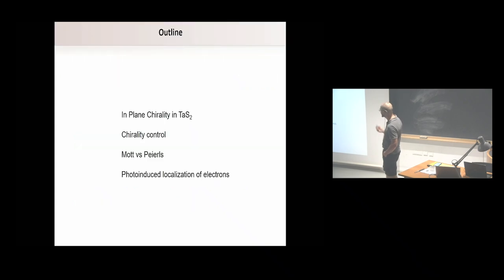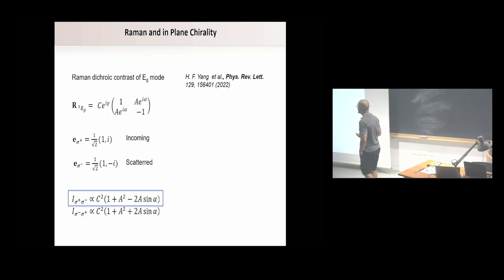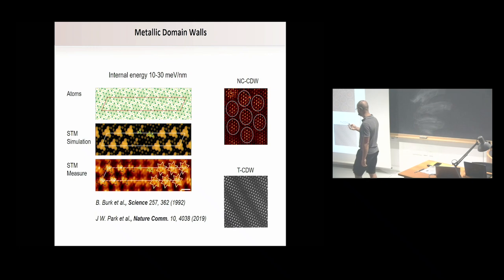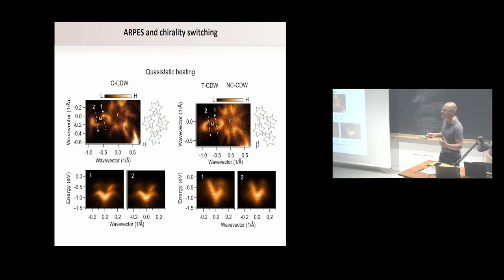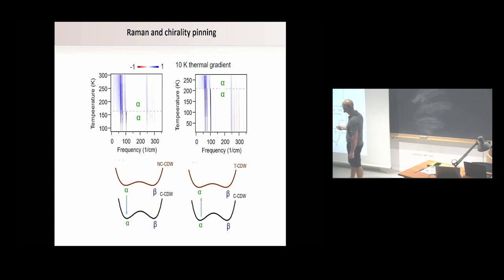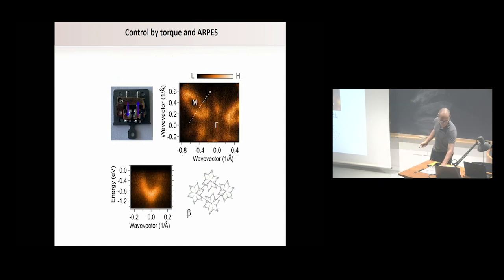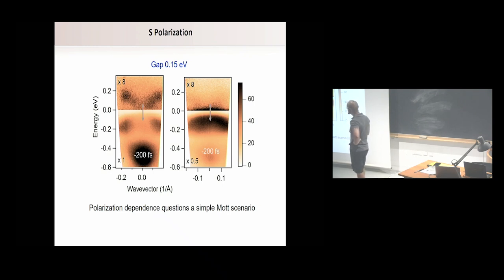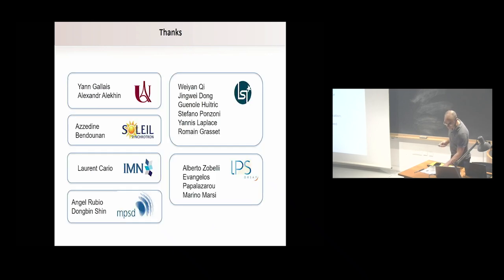Ultrafast Dynamics and in-plane Chirality in the CDW phase of 1T-TaS2 - Luca Perfetti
Conference given by Luca Perfetti as part of " Electronics states and phases induced by electric of optical impacts" from August 20 to 30, 2024 organized by Serguei Brazovskii & Natacha Kirova at the Institut d'études scientifiques de Cargèse